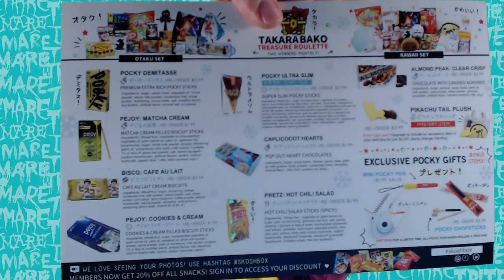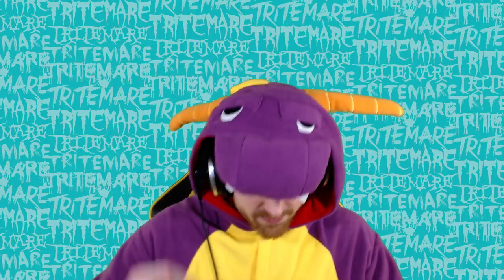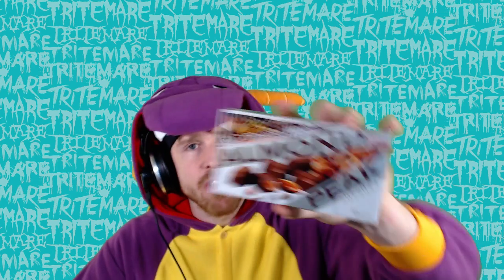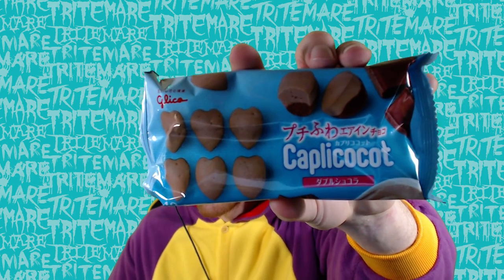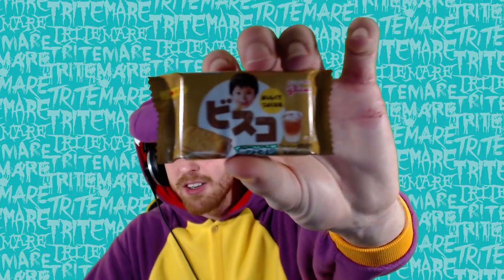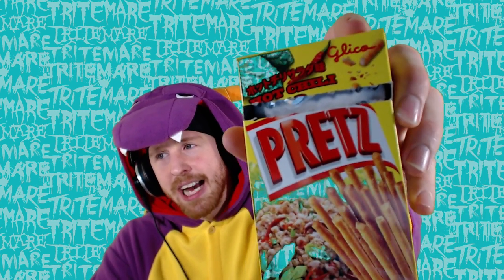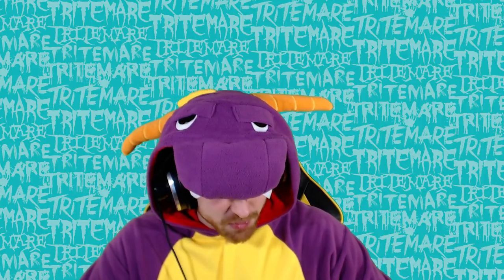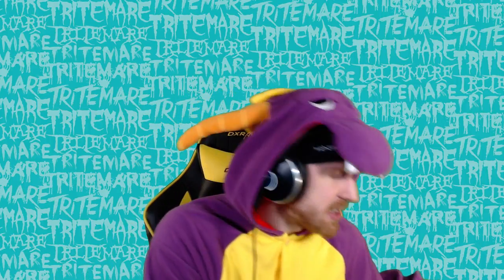Skoshbox - Dekabox December 2015 - Glico treats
I always love Glico treats.  What did I get this month?  Pocky Demitasse, Pejoy: Matcha Cream, Bisco, Cafe Au Lait, Pejoy: Cookies and Cream, Pocky Ultra Slim, Caplicocot Hearts, Pretz Hot Chili Salad, & Almond Peak: Clear Crisp.  I loved them all!  Except the Pretz.